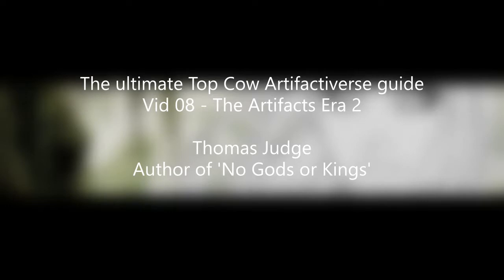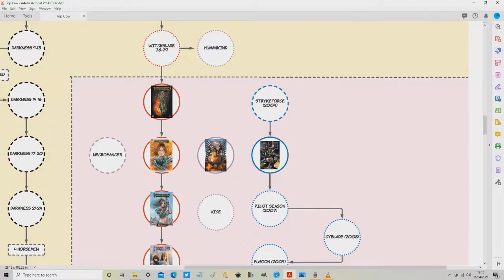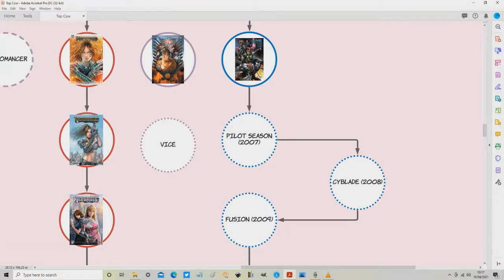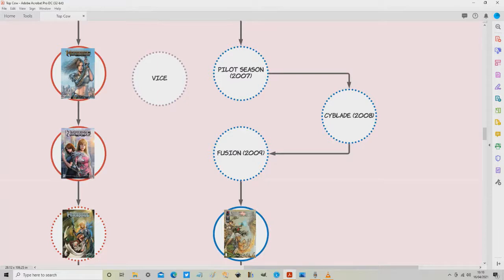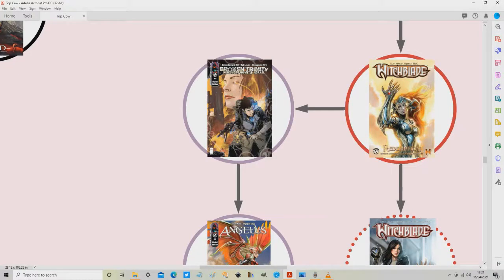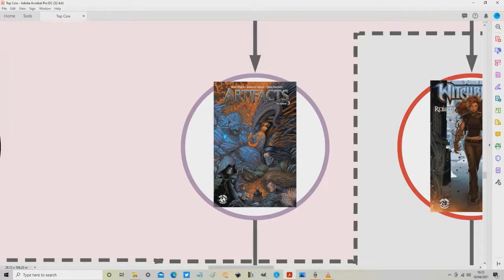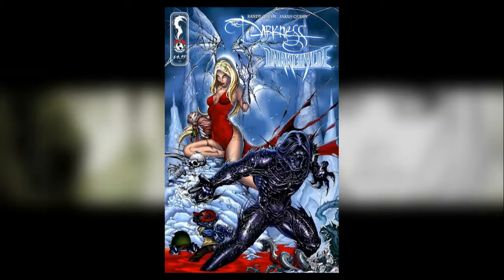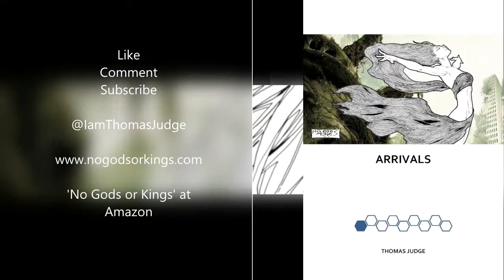The ultimate Top Cow Artifactiverse guide - Vid 08 - The Artifacts Era 2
Vid 08 - The second part of the 'golden age' of Witchblade et al, taking us up to the legendary Artifacts #13...

To read a free excerpt - or to download this reading map - check out my